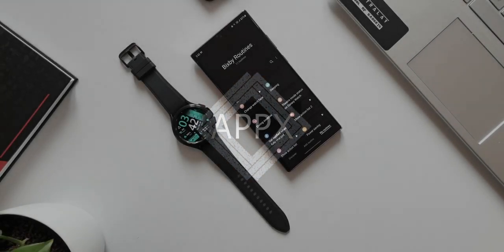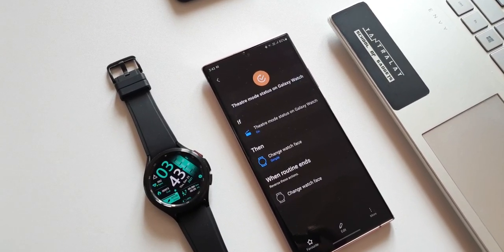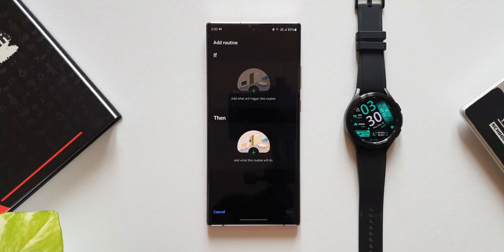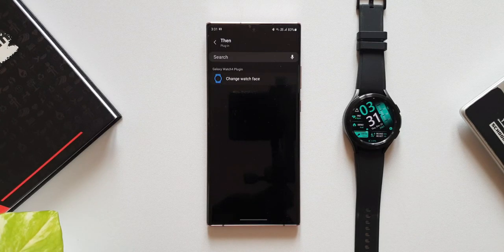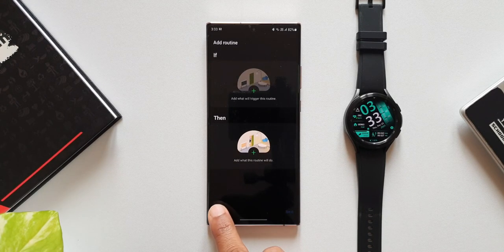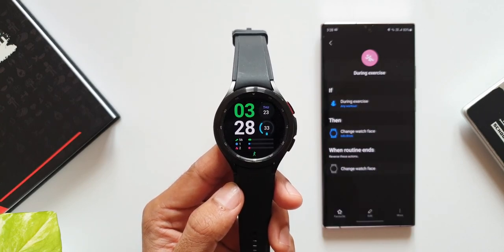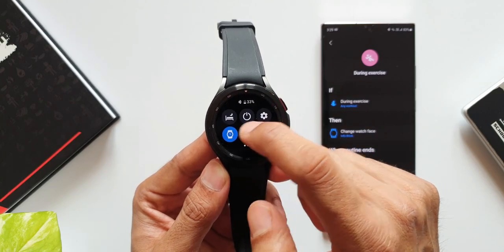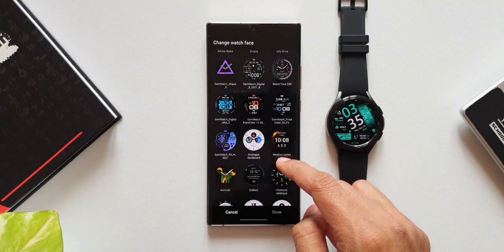New feature - Automatically change watch faces using Bixby Routines on One UI 4.0 - Galaxy watch 4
We have an all new feature on Bixby routines on one Ui 4.0 which enables us to automatically change the watch faces on samsung galaxy watch 4.

Calorie counter accuracy test on Samsung Galaxy Watch 4 & 4 Classic Does it consider Heart Rate?

7 hidden app icons in settings menu on One UI 4.0, One UI 3.1, One UI 3.0